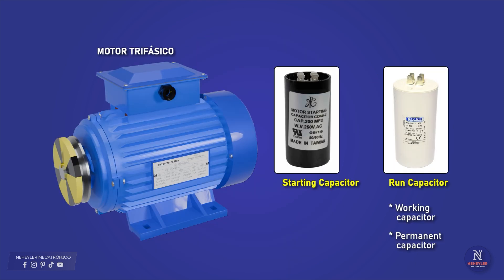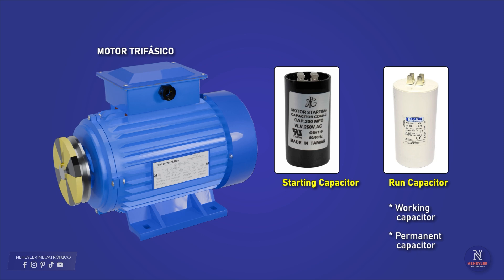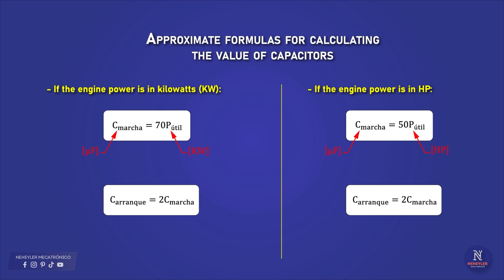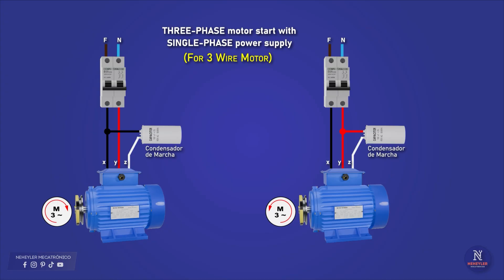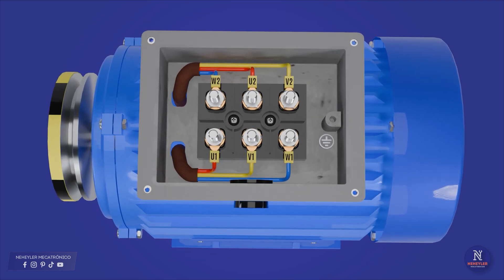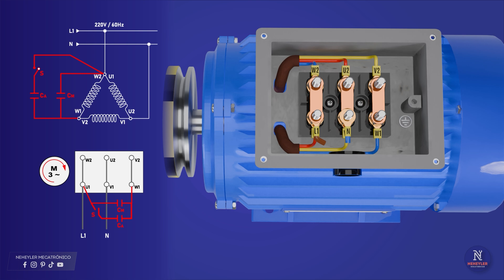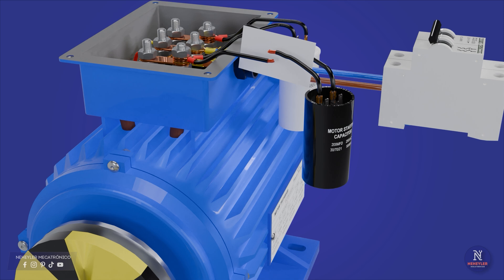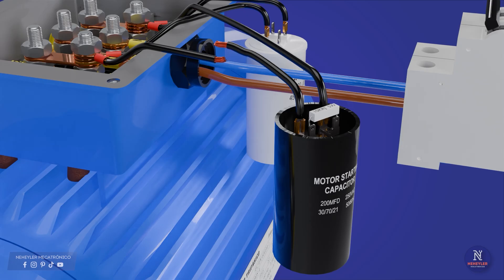Connecting START CAPACITOR and RUN CAPACITOR to a three-phase motor with a single-phase line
To run a three-phase motor on a single-phase supply, start and run capacitors are used to simulate the missing third phase. Here I explain how to connect the capacitors and what criteria you need to take into account.
Start capacitor. It provides the starting torque needed to start the motor. It is connected only during motor start-up and disconnected after a few seconds once the motor reaches a speed close to the nominal speed. For disconnection, a relay or timer is usually used to disconnect the start capacitor after a few seconds.
Run capacitor. It keeps the motor running once it has started as it allows the missing third phase to be simulated. This capacitor remains connected for the entire time the motor is running.

- AutoCAD
- Adobe Illustrator